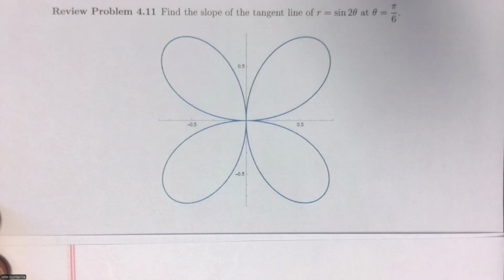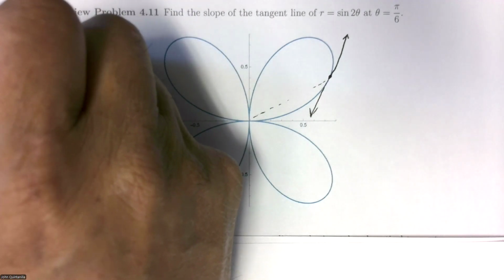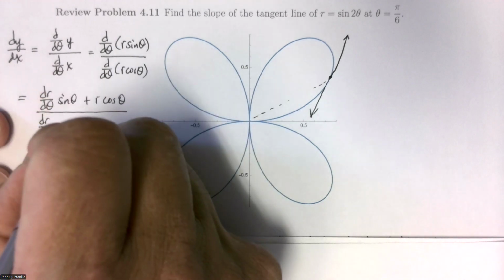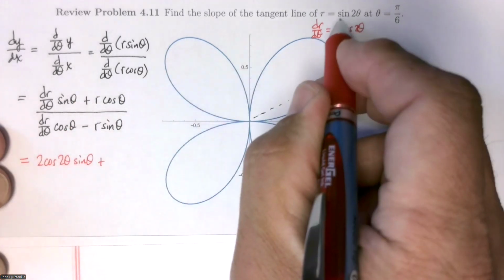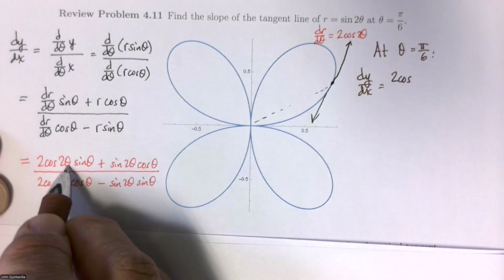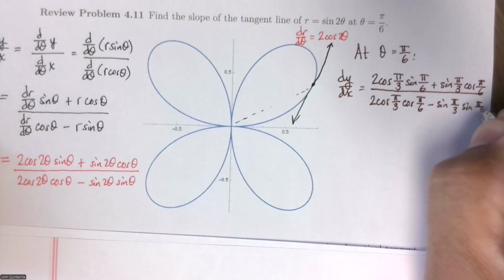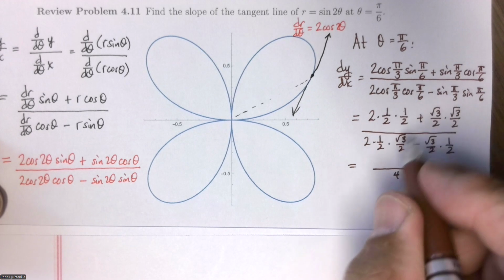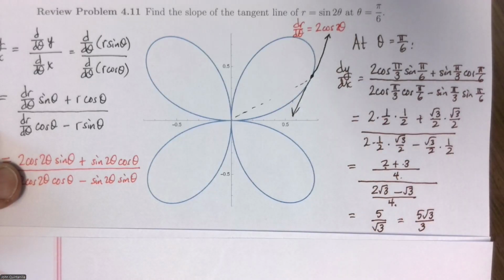Math 1720 Review 4.11